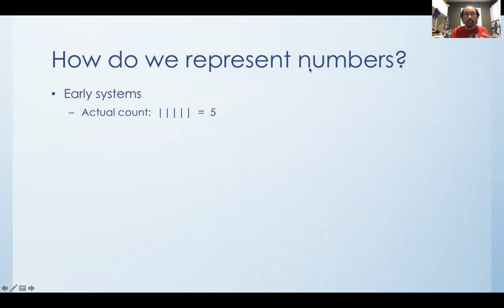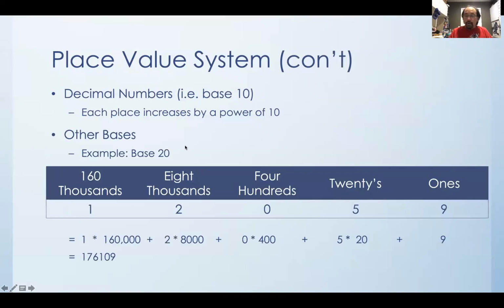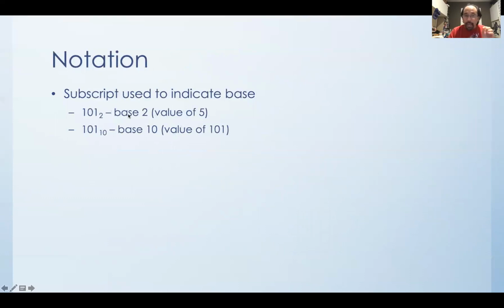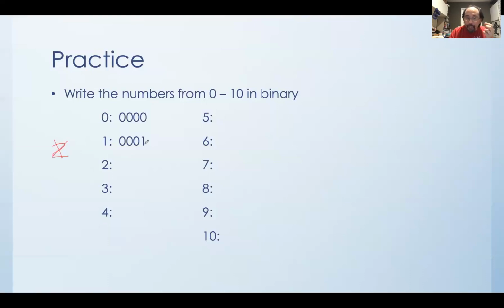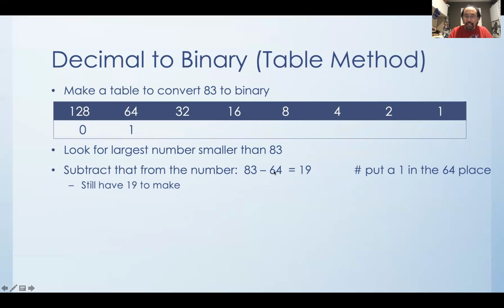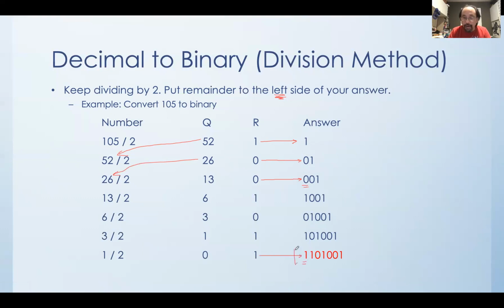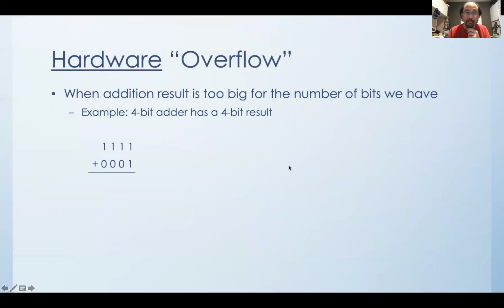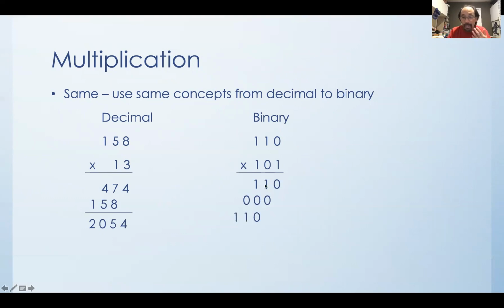Binary Number and Binary Math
Computer Foundation Unit: Binary Number and basic Binary Math (addition and multiplication)